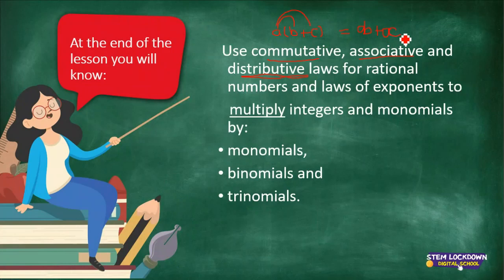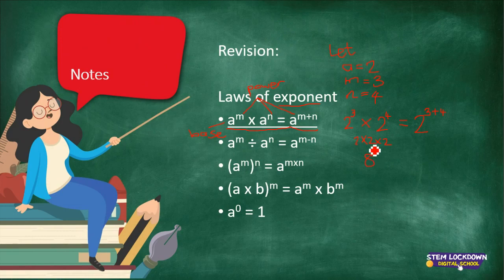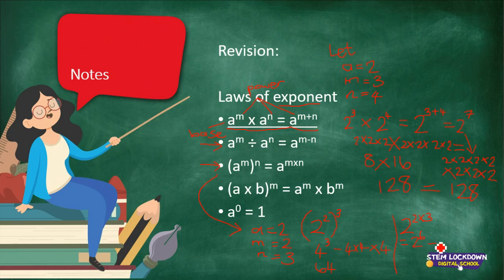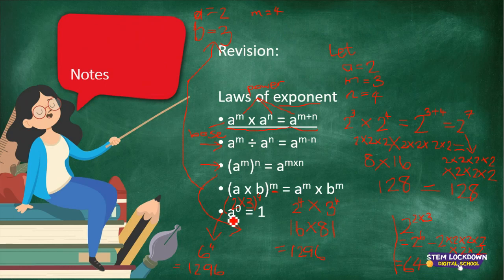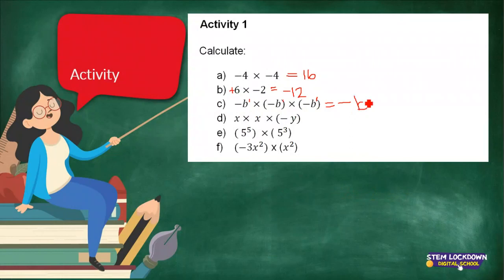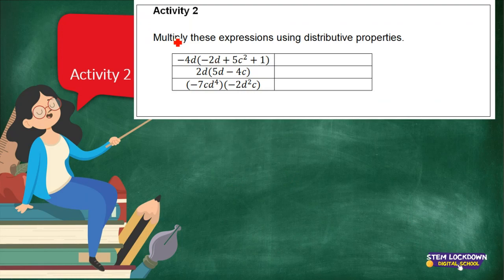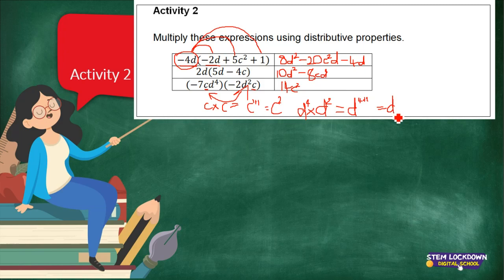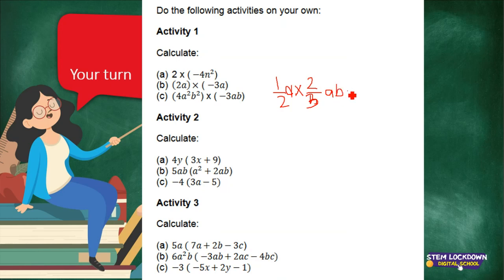Grade 8 Maths 20 April 2020